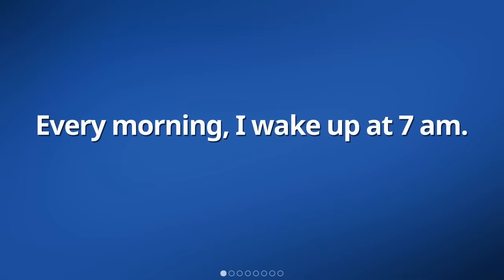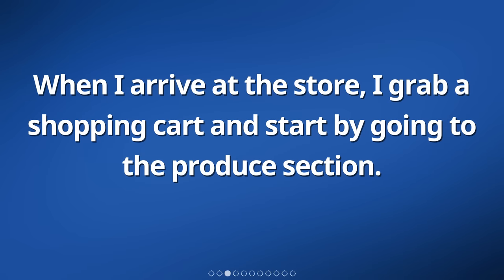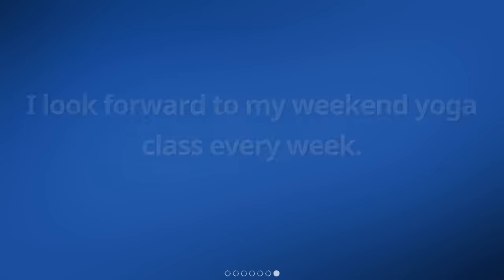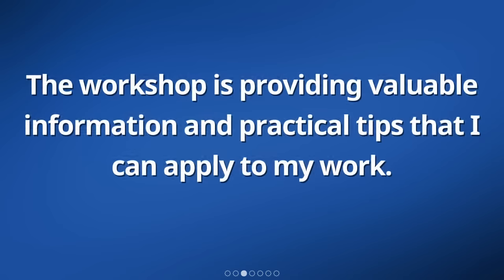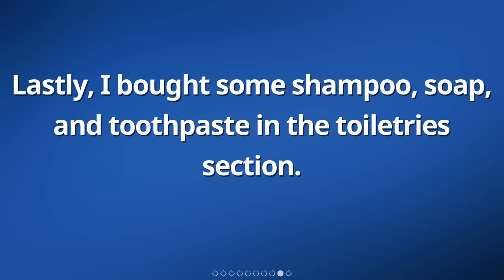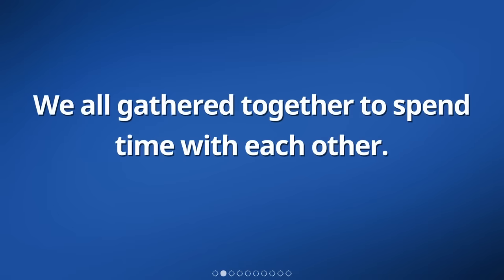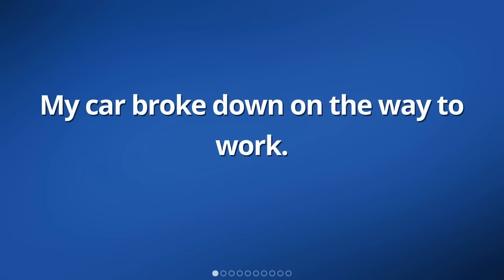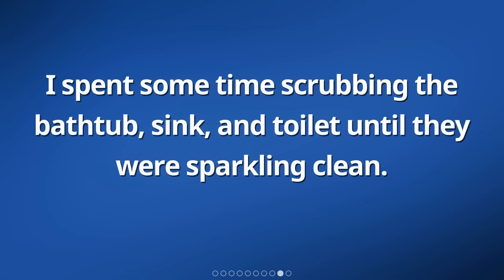Everyday English: Listening and Reading Practice with Story and Sleep Learning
Enjoy learning English through stories and episodes.
Improve your English skills through a variety of content for listening, reading, speaking, and practice.
Learn over and over again with easy, educational videos for beginner, intermediate, and advanced levels of learning.
You can refine your pronunciation and learn while you sleep.
Participate in effective and enjoyable language training.